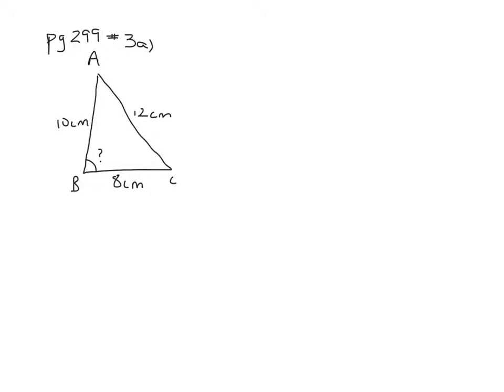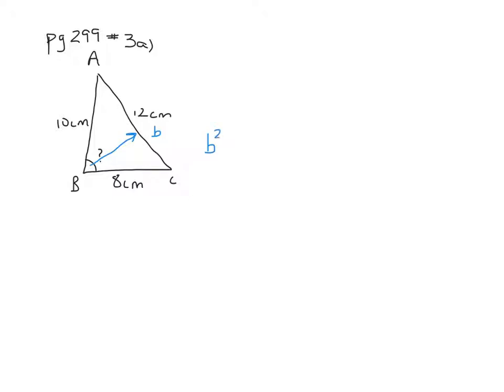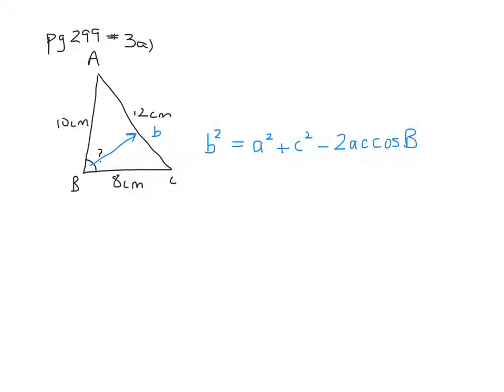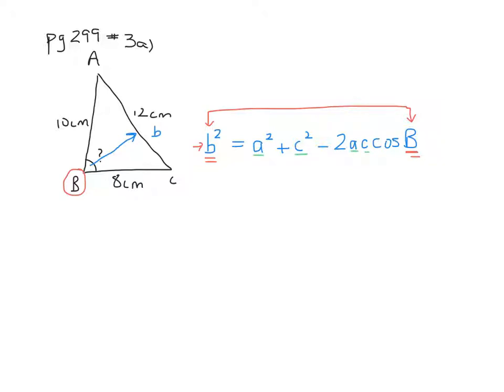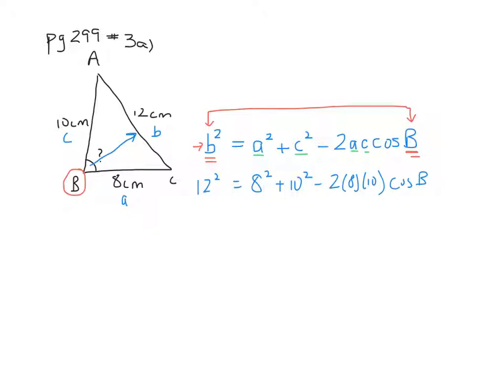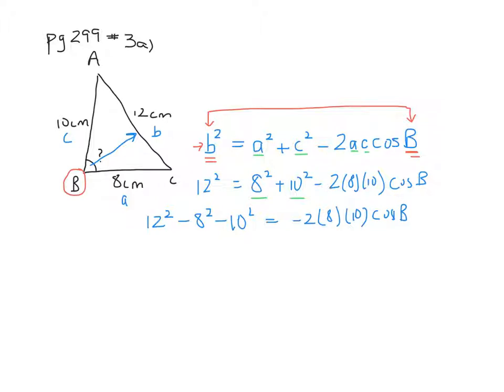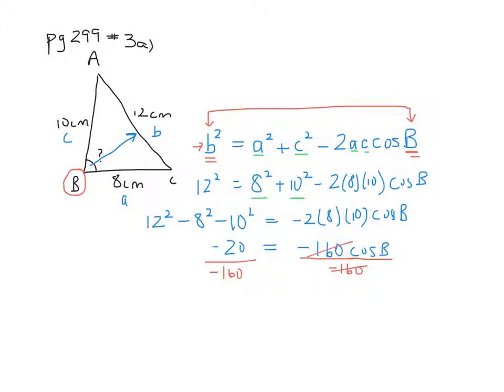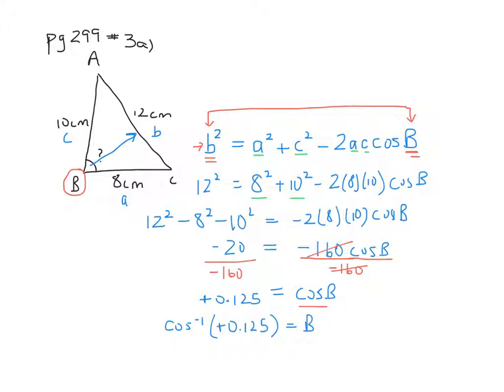3M pg. 299